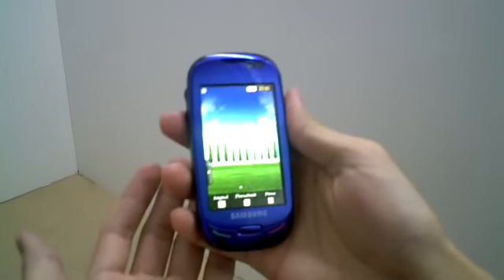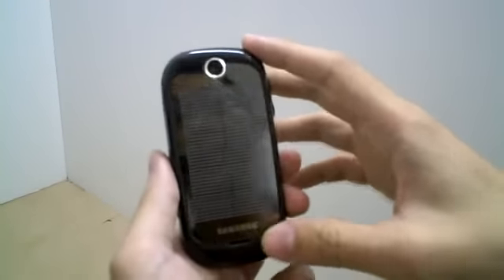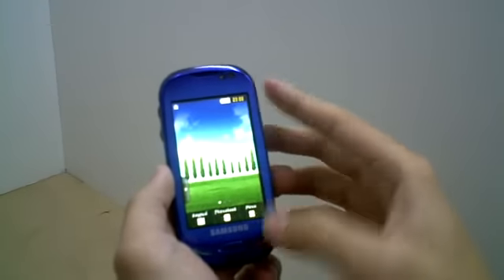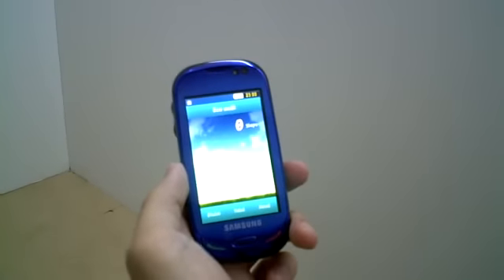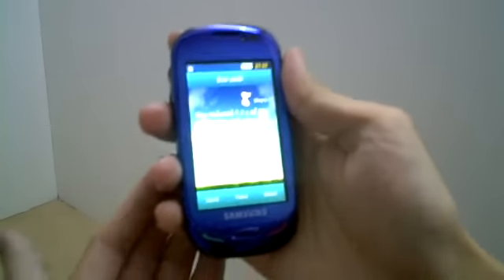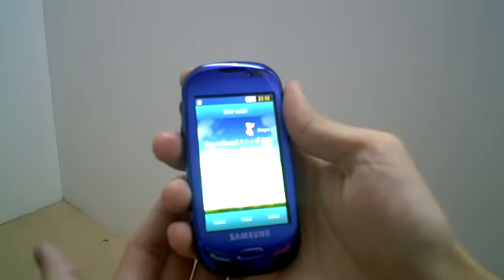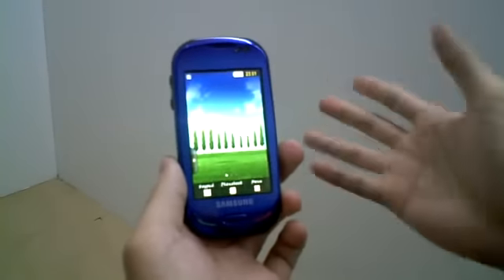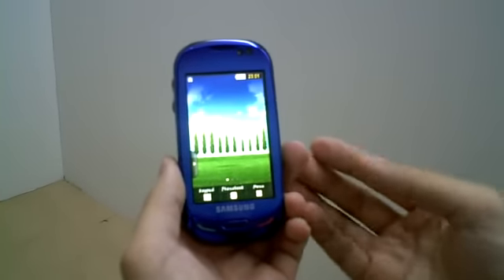Samsung Blue Earth hands on video Crave